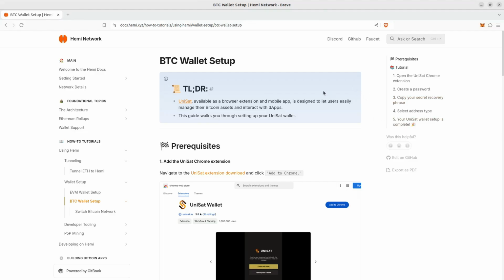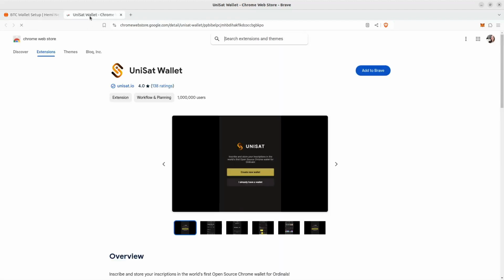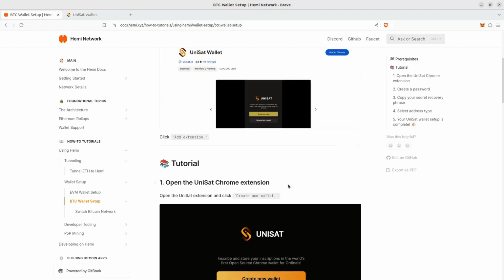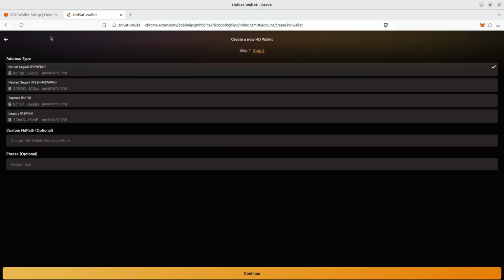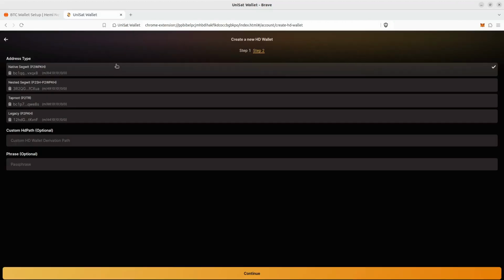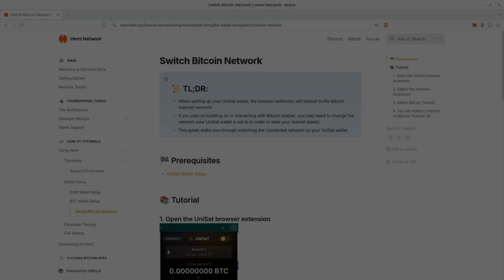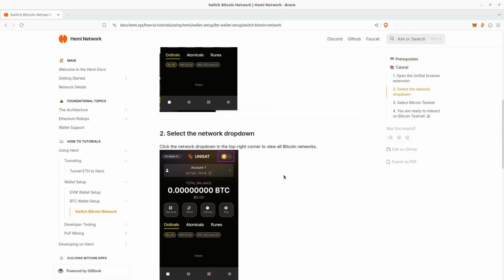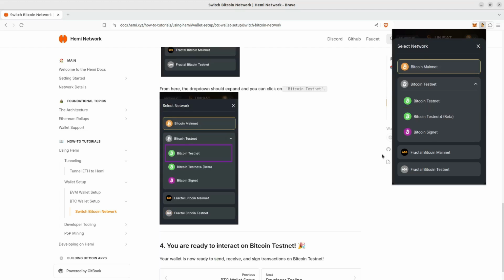BTC Wallet Setup & Switch Network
Hemi is a modular blockchain built for superior scaling, security and interoperability utilizing the best of Ethereum and Bitcoin.